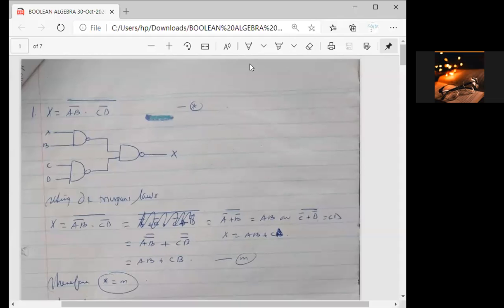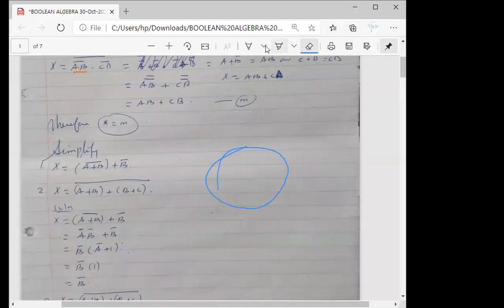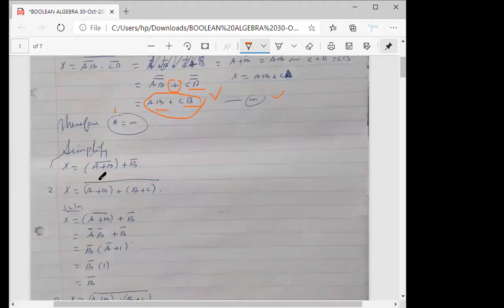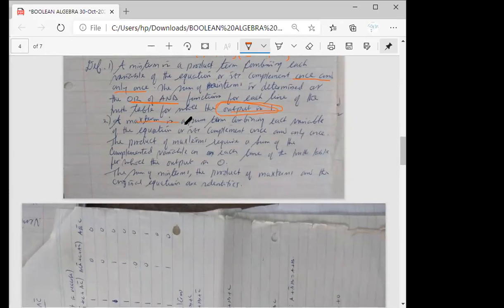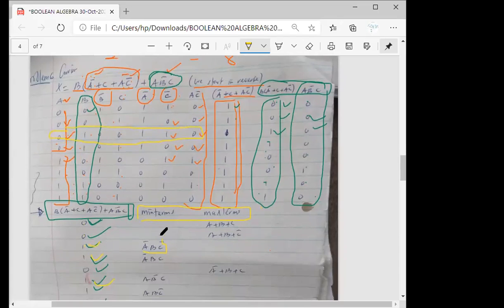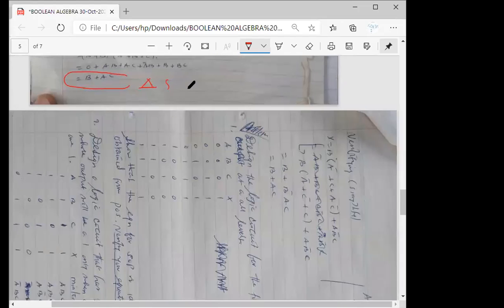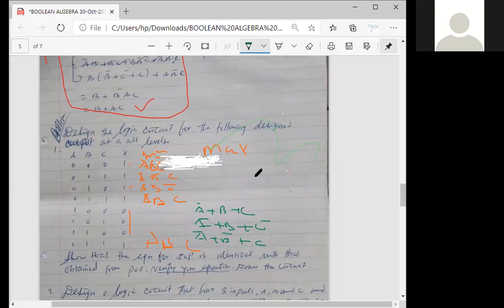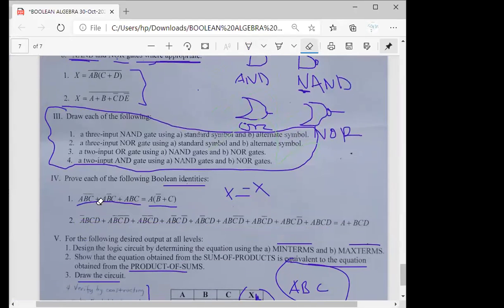Boolean Algebrra lecture